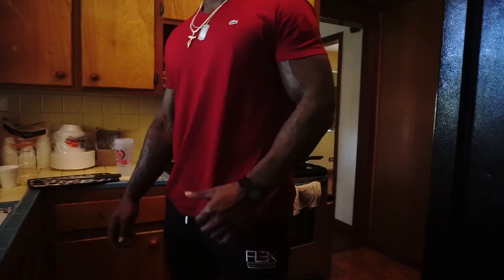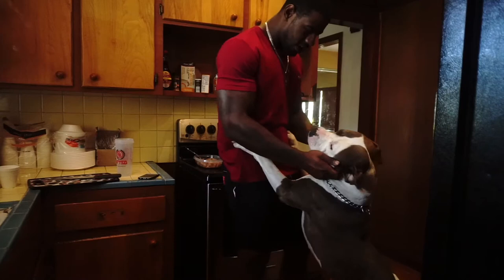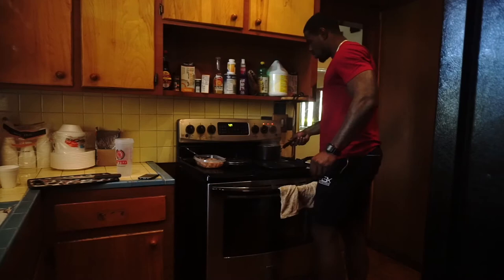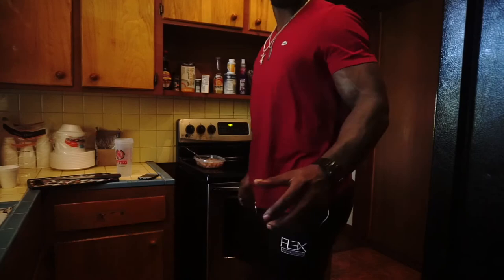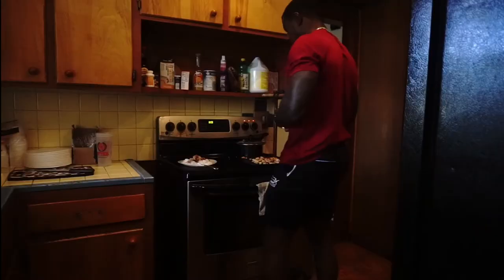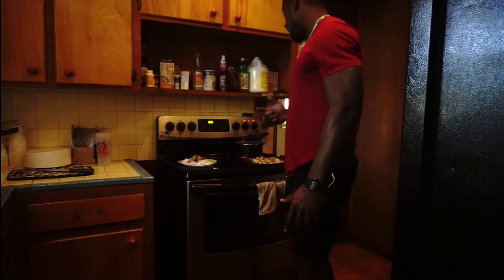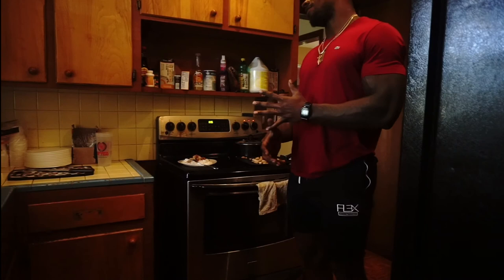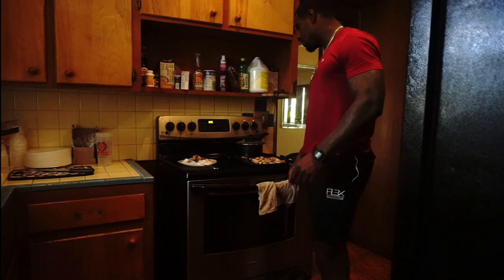VLOG/ SIMPLE MEALS X BIG GAINS